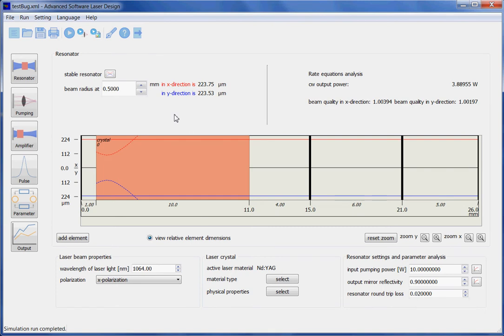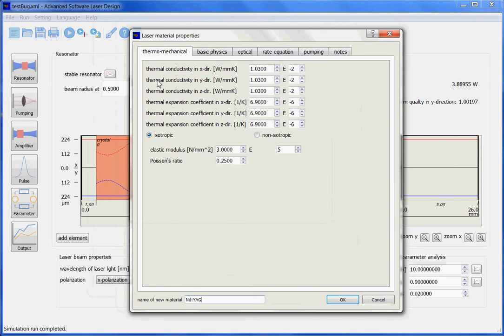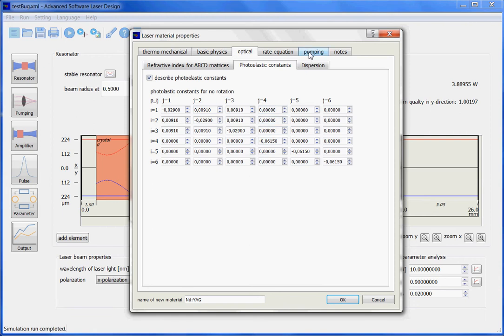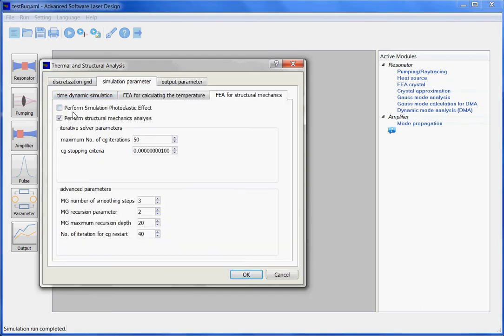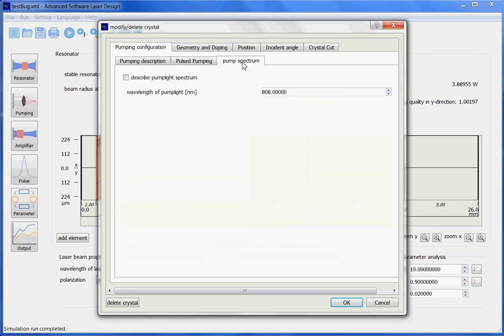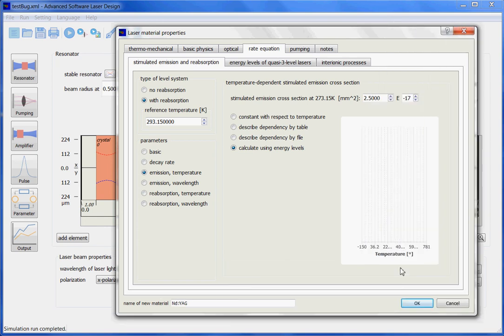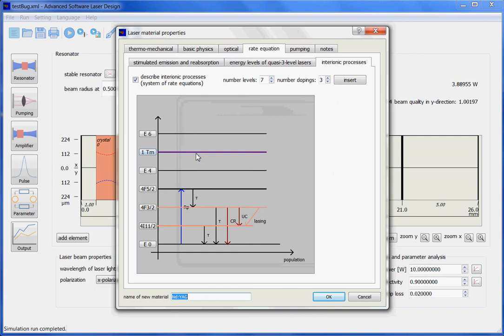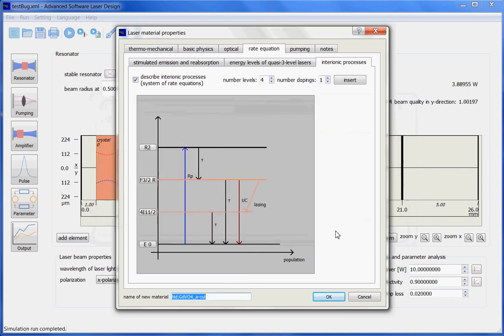Laser Materials in ASLD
Tutorial which explains the parameters in the material file of ASLD.